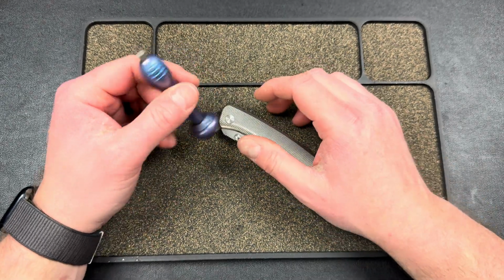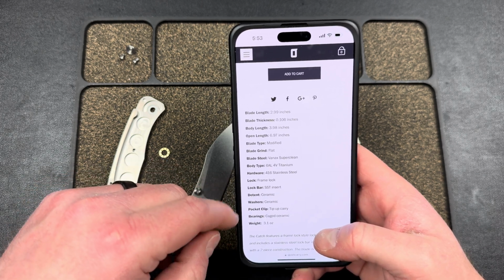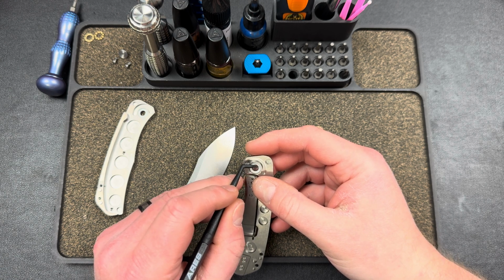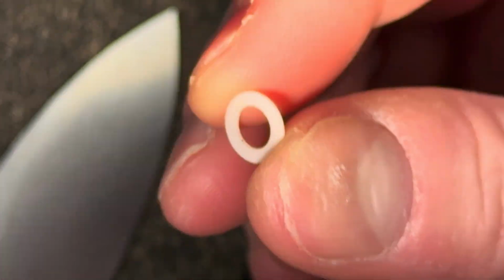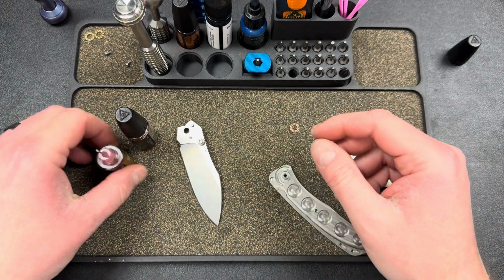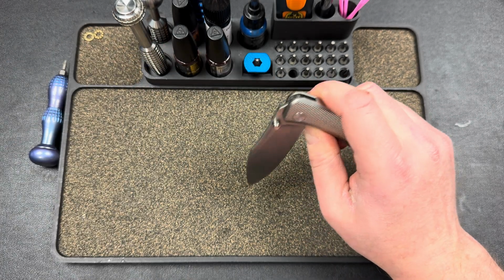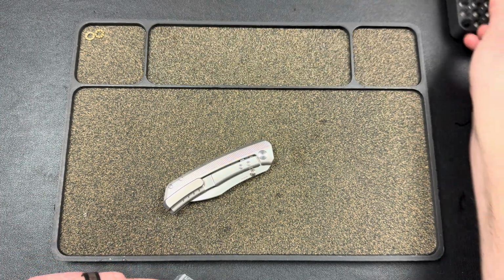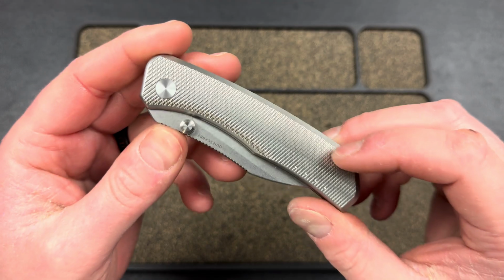Quiet Carry Catch Disassembly & Skiff Bearing Swap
** the washers are actually ceramic! Really cool idea from QC! **

3DCPrintings code Lefty20

Geeone (Fidget Dealer) code Lefty10

-Kev